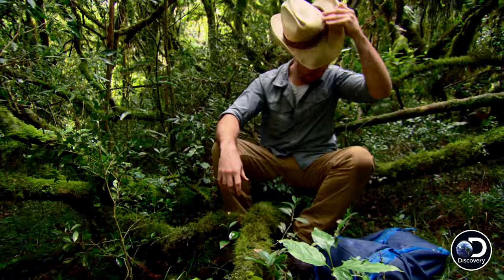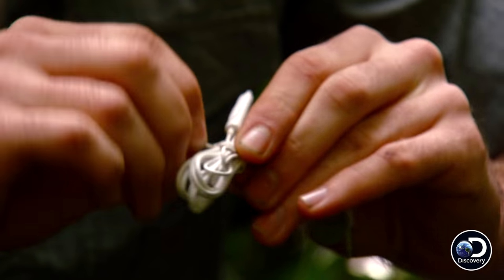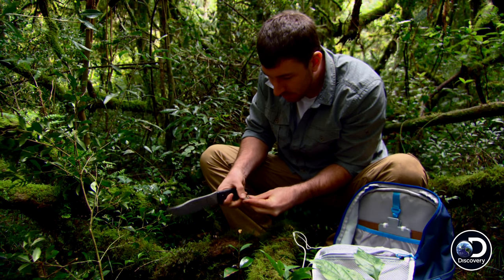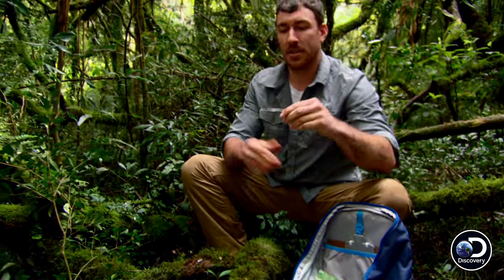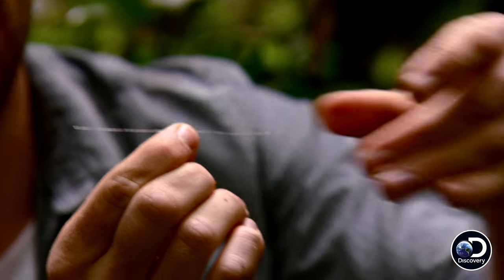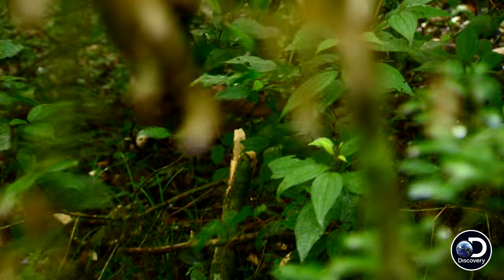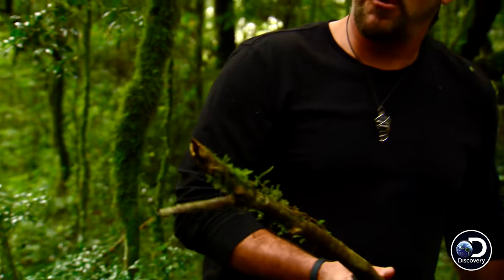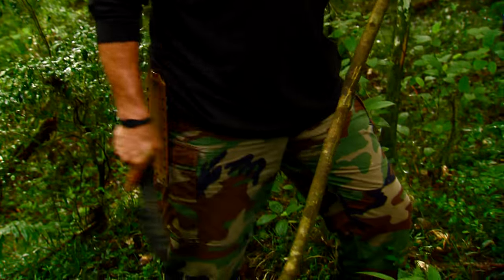Making a Spear with Two Business Ends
Wednesdays 9/8c on Discovery
Deep in the Araucaria jungle of South America, EJ and Jeff need to innovate a way to lead them to safety.